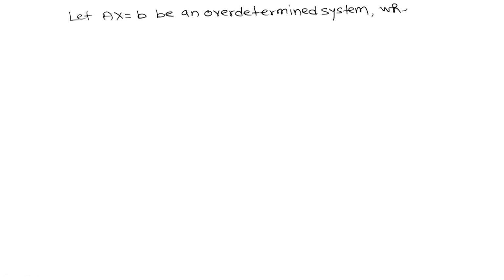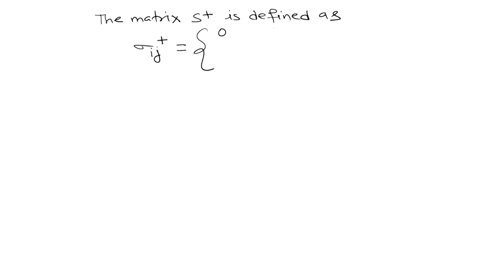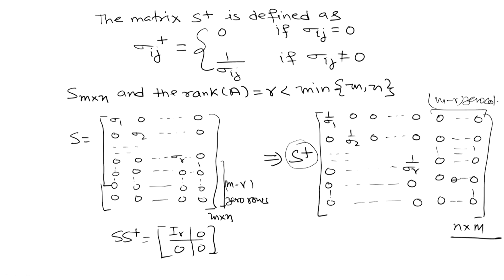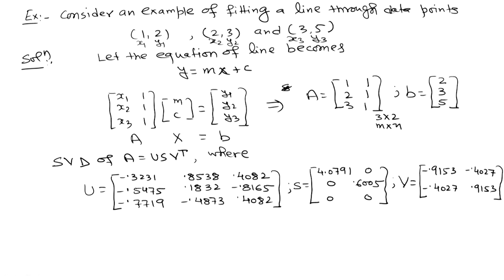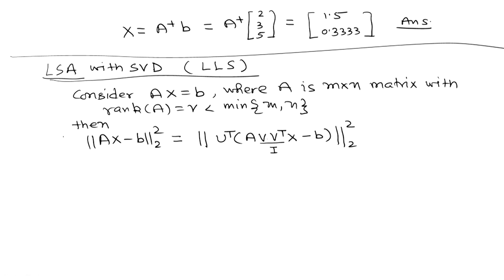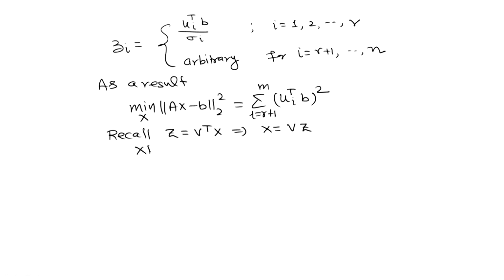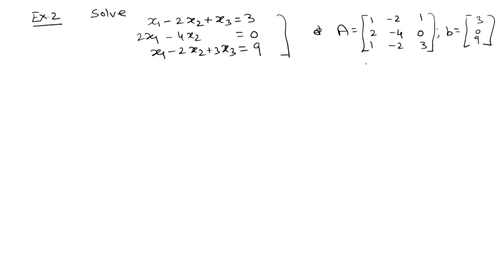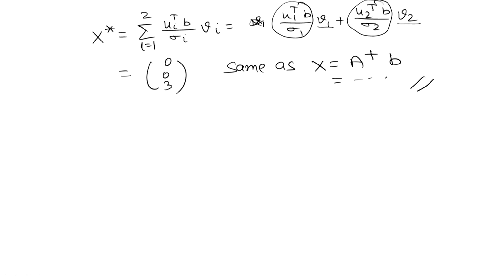Pseudo-Inverse and SVD